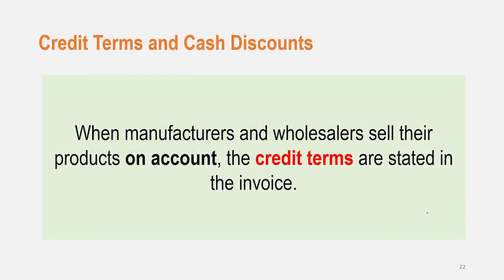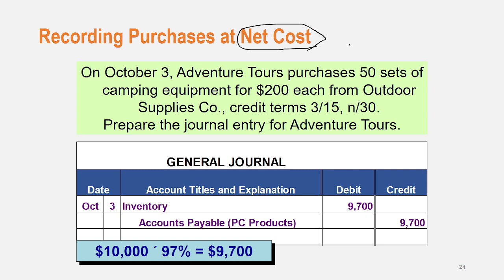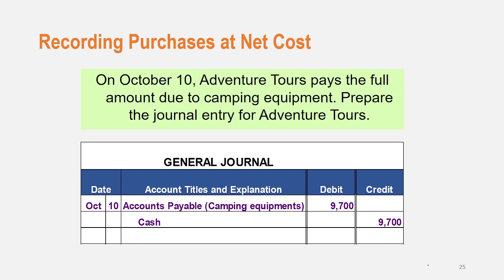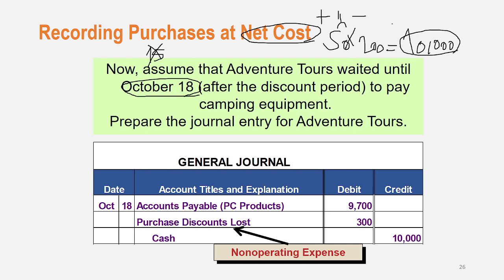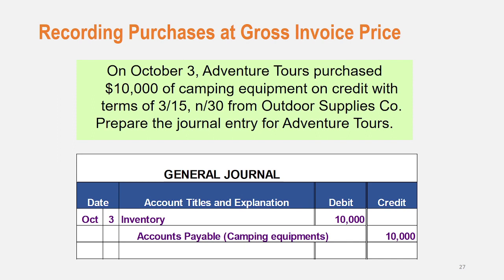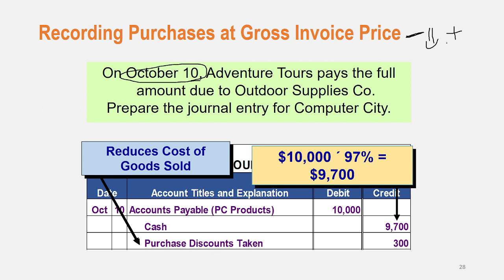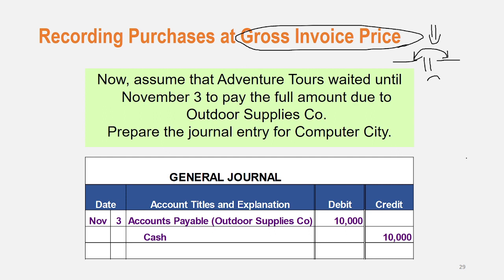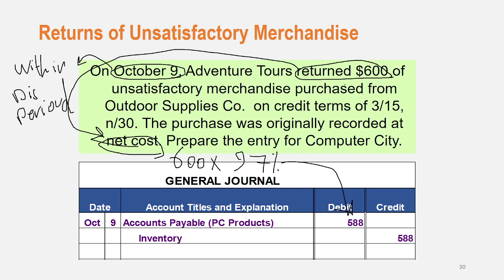🌟 Understanding Credit Terms and Cash Discounts: Key Concepts and Examples 🌟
In this video, we dive into the essential concepts of credit terms and cash discounts, and how they play a crucial role in business transactions. We'll cover:
📝 What credit terms are and how to read them on an invoice.
💰 The significance of cash discounts and how they benefit both buyers and sellers.
📊 Real-world examples to illustrate these concepts, including calculations and journal entries.

👉KEY TOPICS COVERED:
Credit Terms Explained.
Cash Discounts.
Practical Examples.
Recording transactions accurately in the accounting records.
Journal Entries: Step-by-step explanations for various scenarios, including paying within and beyond the discount period.

👉 By the end of this video, you'll have a clear understanding of how to manage credit purchases and take advantage of cash discounts, helping you improve your business's cash flow and profitability.

Chapters
0:00 - 0:43 - introduction
0:46 - 1:30 - Credit Terms and Cash Discounts
1:31 - 4:31 - Credit Terms format explanation
4:35 - 8:31 - Recording Purchases at Net Cost (1)
8:36 - 11:24 - Recording Purchases at Net Cost (2)
11:29 - 18:13 - Recording Purchases at Net Cost (3)
18:19 - 21:19 - Recording Purchases at Gross Invoice Price (1)
21:25 - 25:53 - Recording Purchases at Gross Invoice Price (2)
25:58 - 28:03 - Recording Purchases at Gross Invoice Price (3)
28:06 - 32:07 - Returns of Unsatisfactory Merchandise